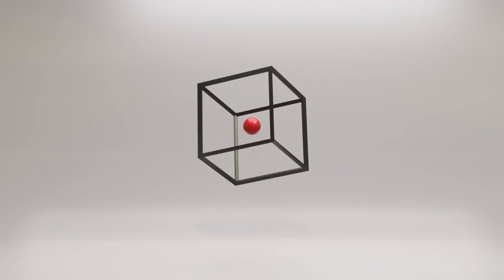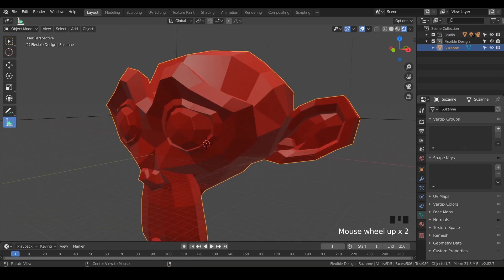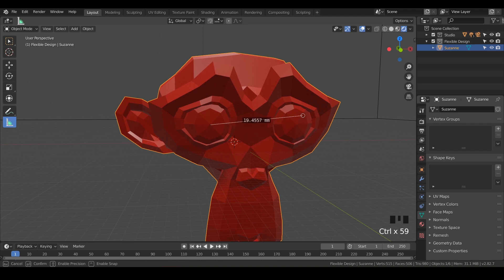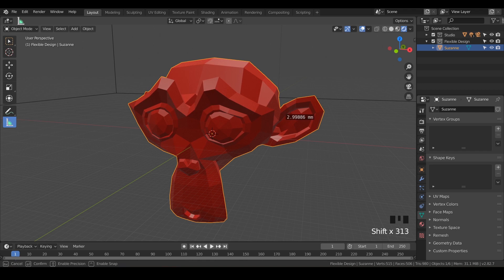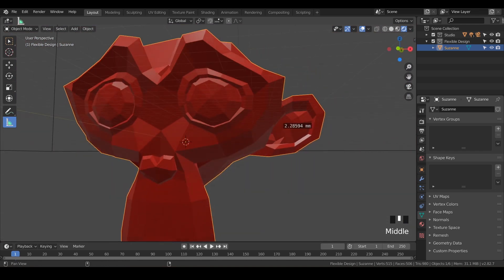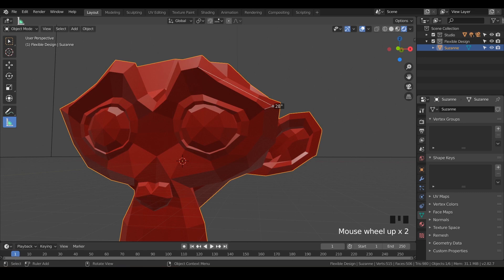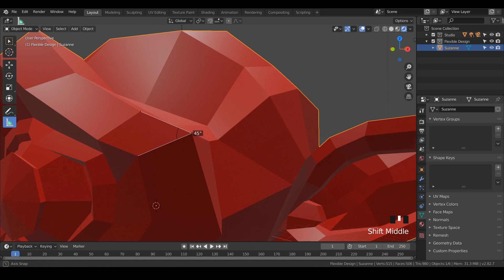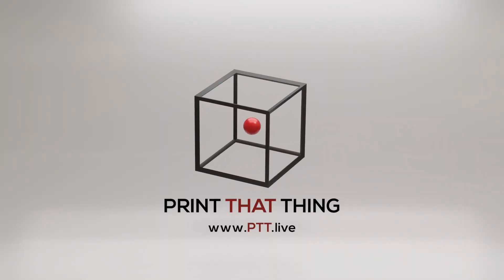The Measuring Tool [EASY] in Blender 2.8 for 3D Print Design (2020)